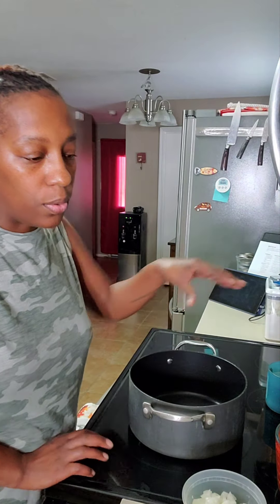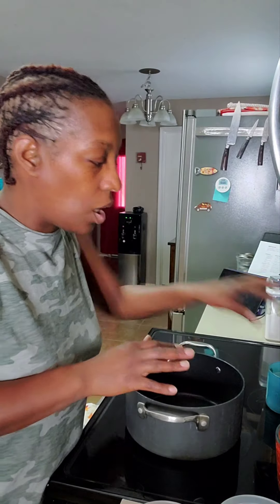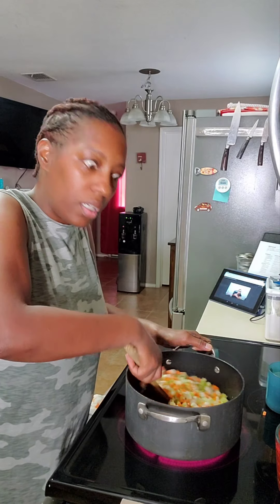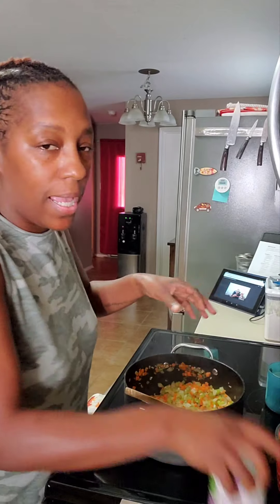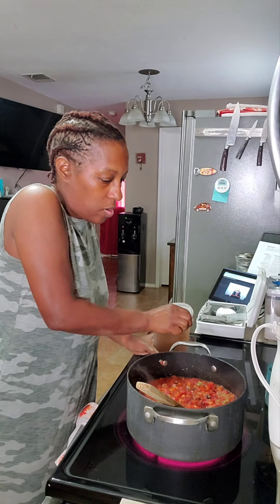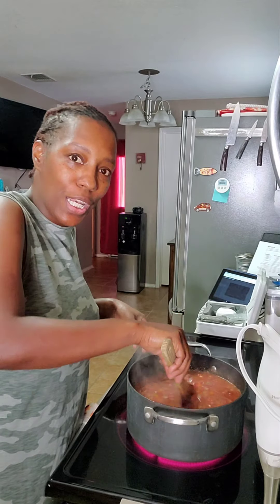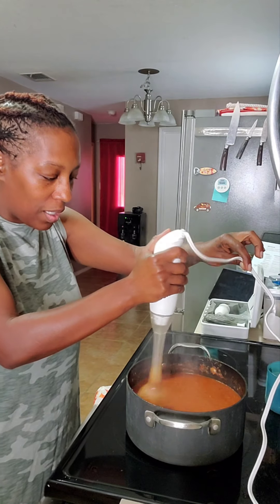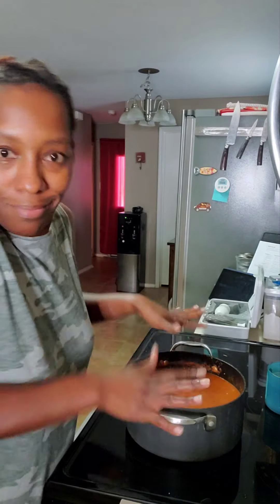Fire Roasted Tomato Soup for Meal Prep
Ingredients
4 cans of diced fire roasted tomatoes & juices
1 1⁄3 cups brown rice rinsed & drained
1 cup diced yellow onion
2 carrots small dice
2 stalks celery small dice
6 - 8 cloves garlic minced (or to your liking)
2 - 3 cups homemade veggies stock
2 cups frozen fire roasted corn
2 teaspoons ground cumin
1 teaspoon dried oregano
1⁄2 - 1 teaspoon chipotle powder (to your liking)
EVOO

Instructions
EVOO to a large pot over medium heat enough to coat the bottom of pot, add the onions, carrots, celery, and garlic, stirring occasionally, cook for 3 to 4 minutes. Add the tomatoes and allow to cook for an additional 3 to 4 minutes. Once that has cooked add the veggie stock, cumin, oregano, and chipotle powder to pot. Increase heat to high bring to a boil, once the pot is boiling reduce the heat and cover. Allow to simmer for 10 - 15 minutes. Off the heat.

Using an immersion blender, blend soup until somewhat smooth with a few chunks remaining. (You can also transfer soup in batches to a high-powered blender/food processor then return to pot. Be cautious the hot liquids may splatter. DO NOT OVER FILL blender/food processor.) When you are done blending the soup to your desired consistency return to a medium low heat. Add corn to soup and cook until tender, 2 to 3 minutes. Season with salt and pepper to taste.
Serve soup over brown rice with lime wedges.

*** I decided to garnish my soup with coleslaw mix from the bag and avocado chunks plus a squeeze of lime juice. Don't be afraid to garnish your soup with your favorite toppings or these suggestions: oyster crackers, cheese, or onions. Good luck with your lab experiment, I hope you enjoy and don't forget to let me know in the comments if you try this recipe and if you had to make any tweaks. ***

Quick disclaimer I am NOT a medical professional or nutritionist I am simply sharing information.